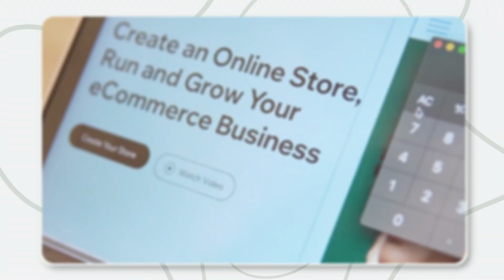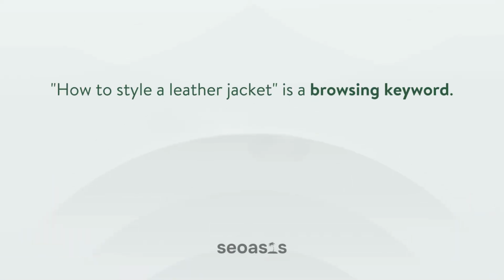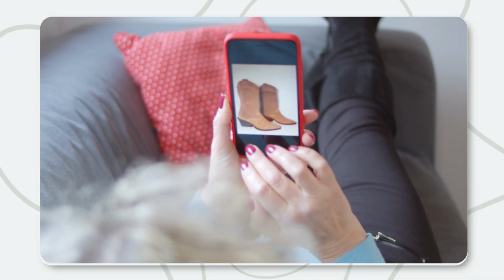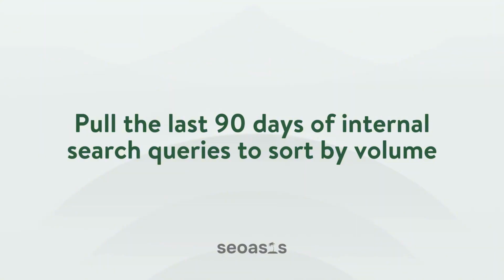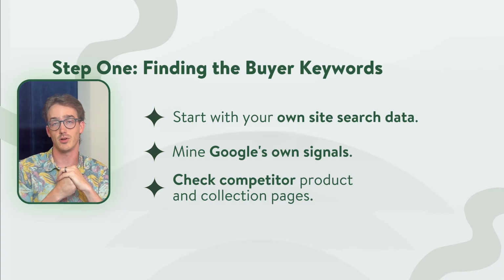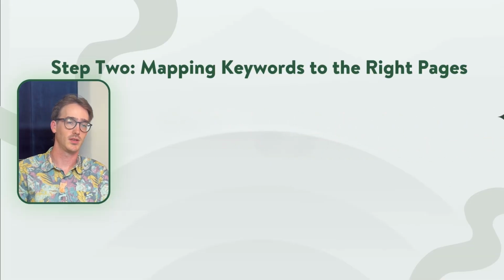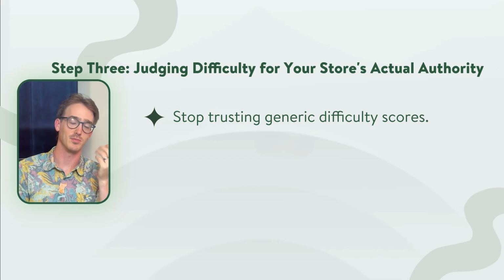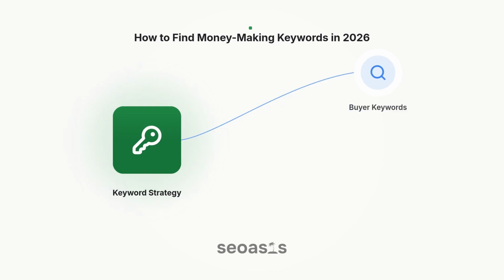The Shopify SEO Strategy We're Using to Grow Ecommerce Revenue in 2026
✅ Book your free AI SEO competitor audit for your ecom brand

✅ Grab the free guide on how your ecom products show up in LLM search in 2026:

00:00 - Introduction
00:57 - Buyer Keywords Vs Traffic
01:50 - Why Intent Matters More
02:44 - Buyer Intent Keyword Map CTA
03:15 - Step One: Finding the Buyer Keywords
04:54 - Step Two: Mapping Keywords to Pages
06:50 - Free Guide CTA
07:11 - Step Three: Judging Difficulty for Your Store's Authority
09:02 - Conclusion

Most ecommerce SEO strategies are built around one metric: search volume.

But traffic doesn't pay your bills. Buyers do.

In this video, Michael Sack, founder of SEOasis, breaks down the exact keyword research strategy we use to identify high-intent keywords that can actually drive ecommerce revenue.

You'll learn how to separate buyer keywords from browsing keywords, why a keyword with 200 monthly searches can be more valuable than one with 5,000 searches, and how to determine which keywords belong on your collection pages versus your product pages.

We'll also walk through how to find valuable keywords using your own Shopify site search data, Google's autocomplete and related searches, and competitor collection and product pages.

Then, you'll learn how to judge keyword difficulty based on your store's actual authority, rather than blindly trusting generic SEO tool difficulty scores.

We used this exact approach to help move Roofnest from position 7 to position 1 for "roof top tent" in under six weeks.

If you're running a Shopify or ecommerce store and want more than just traffic, this is how to build a keyword strategy around the people who are actually ready to buy.

And in 2026, Google isn't the only place buyers are searching. Your customers are also asking ChatGPT and Claude what to buy, making AI visibility the next layer of ecommerce SEO.